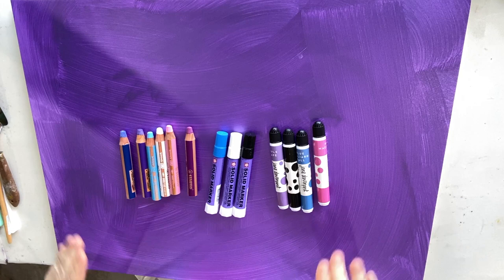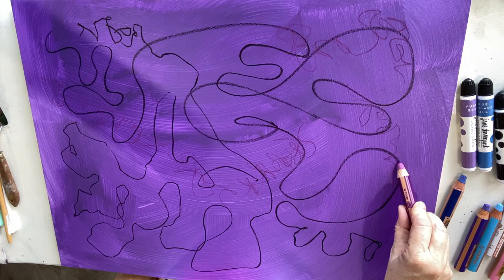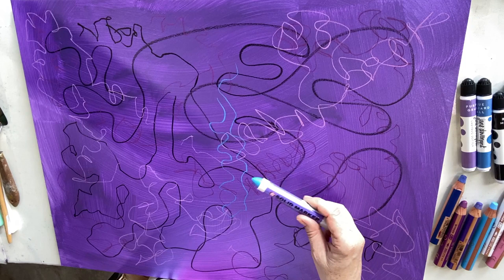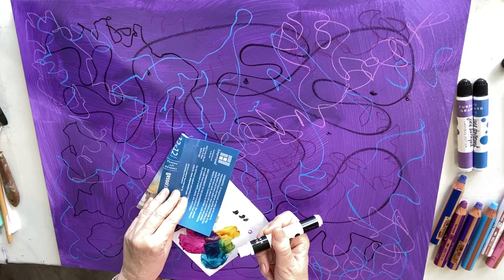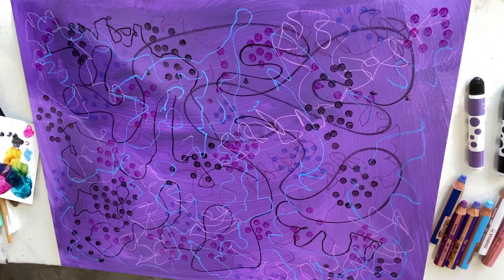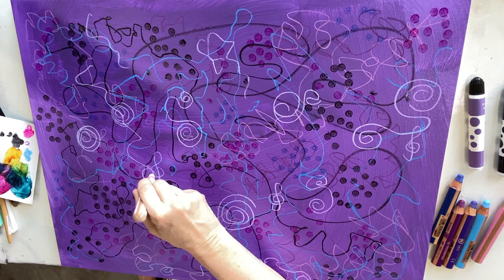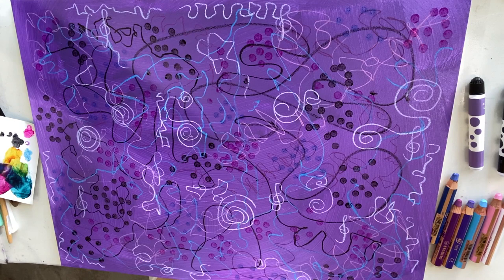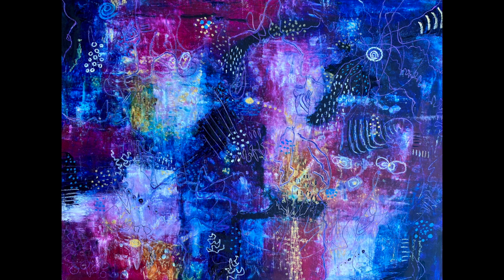22. The Beginnings of "Cosmic Glow" Oil and Cold Wax Abstract Artwork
“Cosmic Glow”
I started taping the making of this artwork but had some camera trouble after the 2nd layer so the rest of the painting progress can v\be seen by photos.
I struggled with this one - liking it, hating it, until it came together towards the end.
What I learned: persevere, problem-solve, keep going and you will make a breakthrough in the end.

Surface: Ampersand Gessobord
Medium: Mixed Media (acrylic base layer, Sakura Paint Markers, Stabilo Woodies, Ladybug Dotters, Oil colours, Cold Wax Medium, Sennelier Oil Sticks).